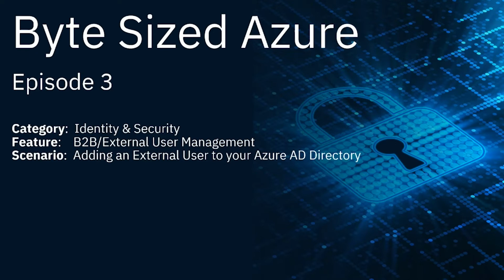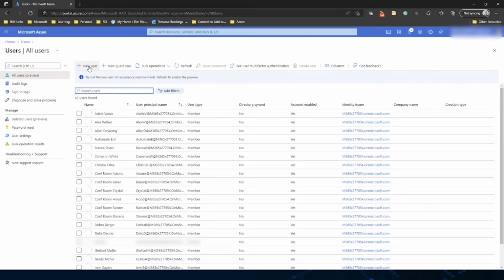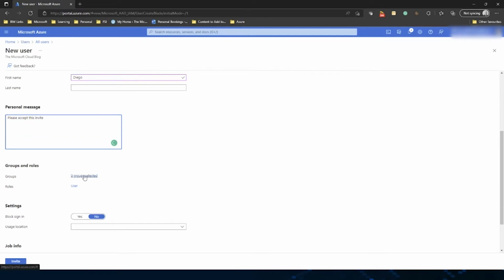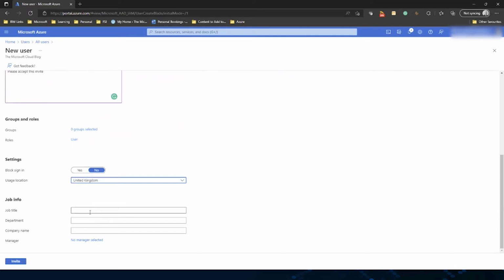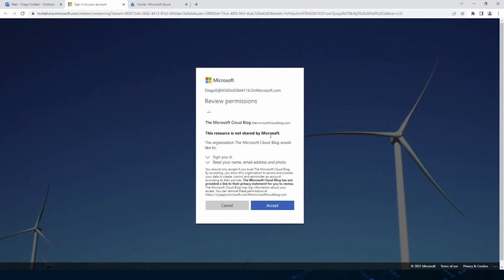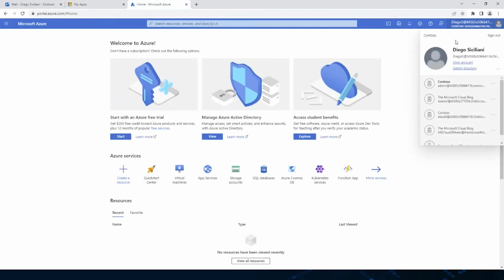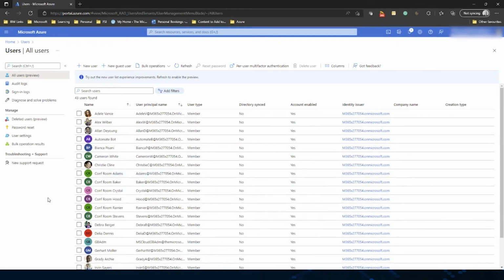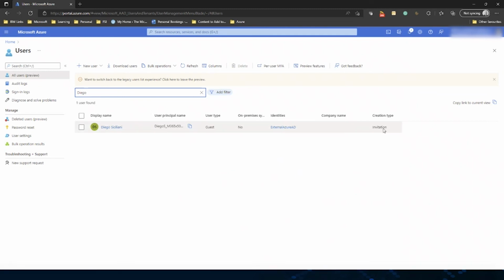Adding B2B/External/Guest Users to Azure AD | Byte Sized Azure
A short video explaining how to add external/guest or B2B users to your Azure AD directory and the user experience when receiving an invite and logging in for the first time as a guest user.